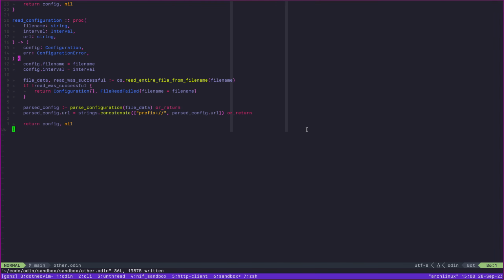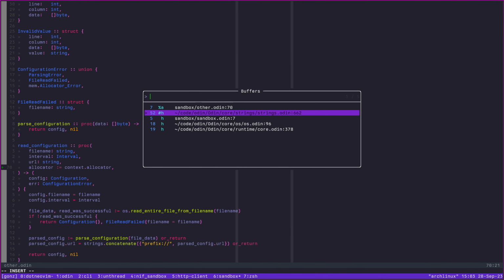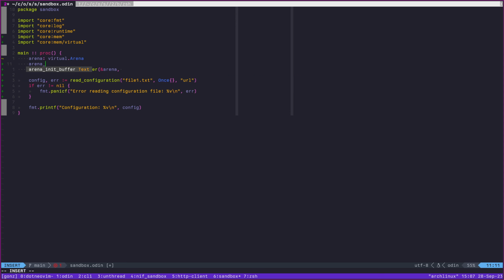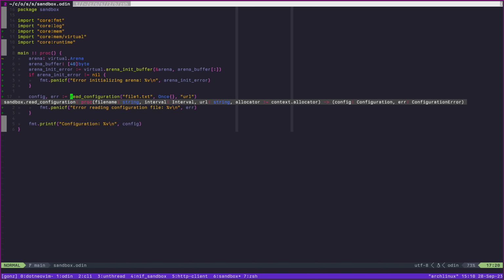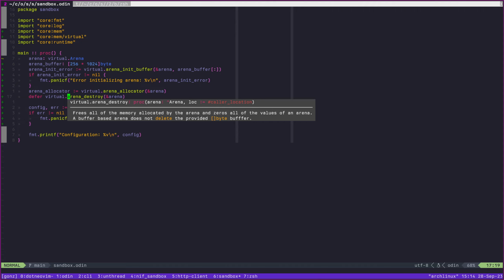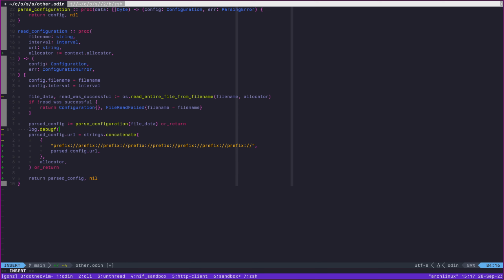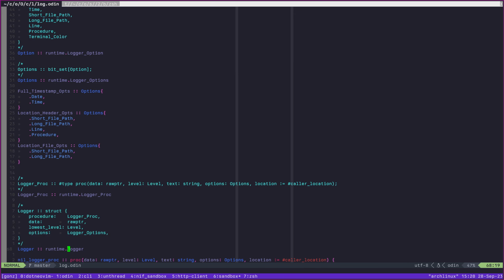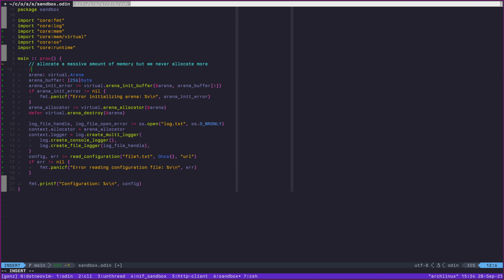`context` and allocators in Odin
In this video I go over what `context` is in the Odin programming language is and how to use it, as well as how we can use custom allocators to control memory allocation in our programs.